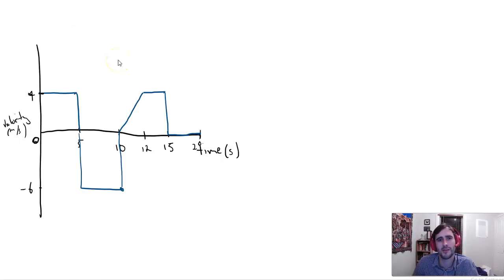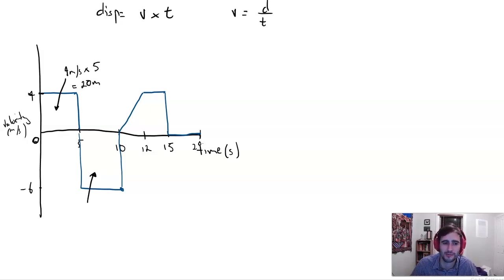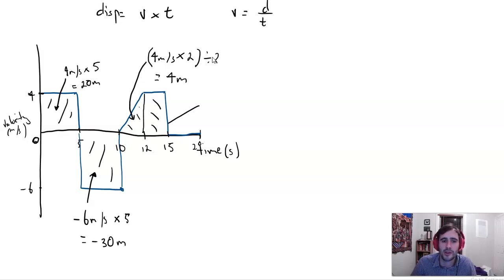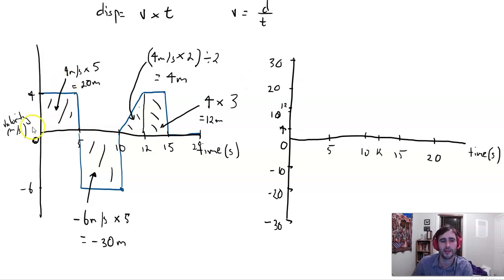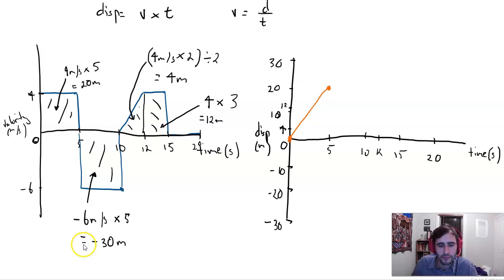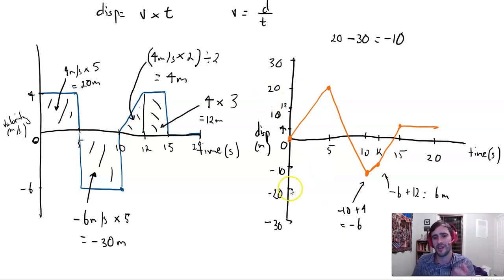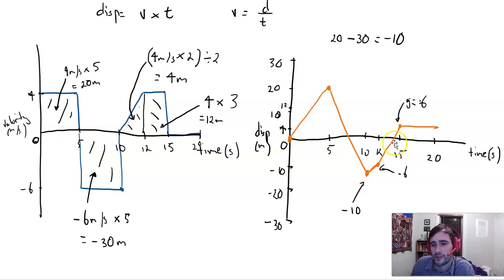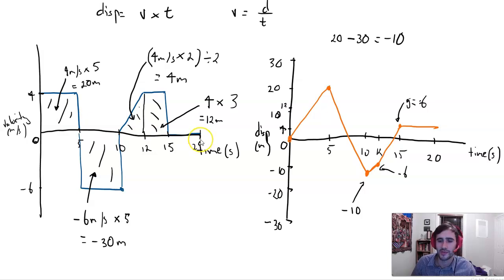Converting a velocity-time graph to a displacement-time graph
-How to draw a displacement-time graph from a velocity-time graph
-Tips/tricks and common pitfalls